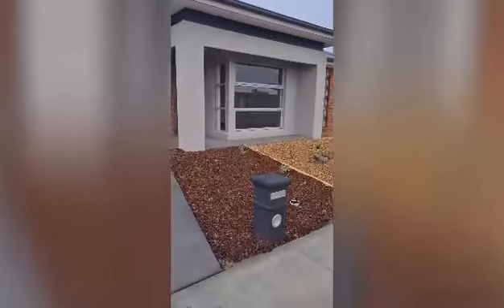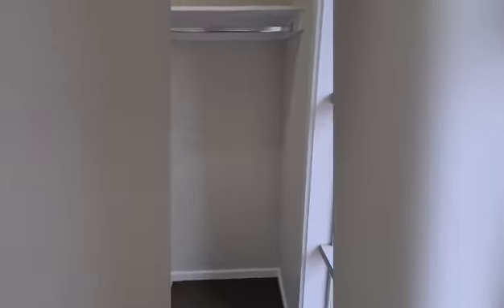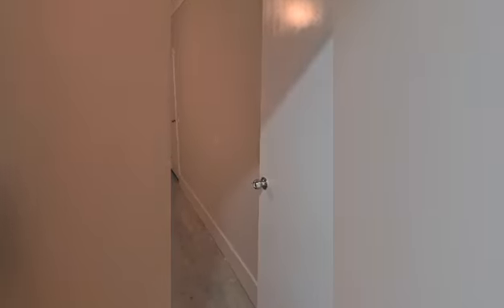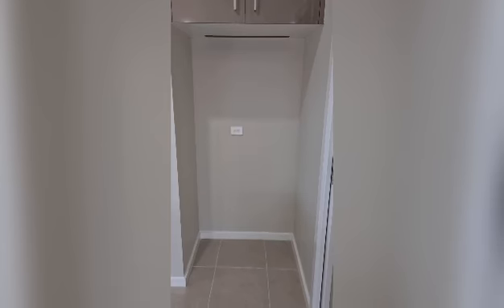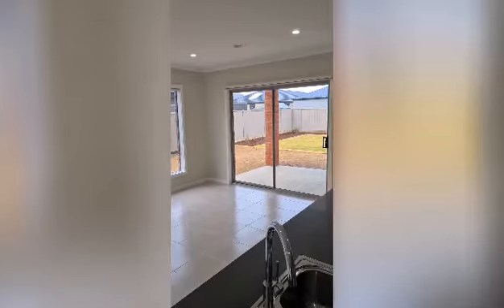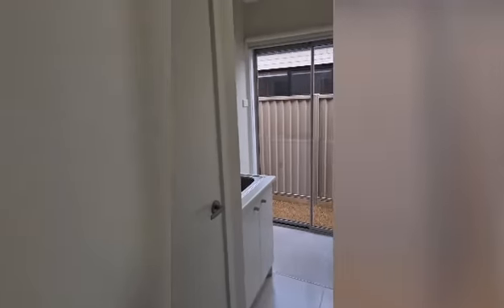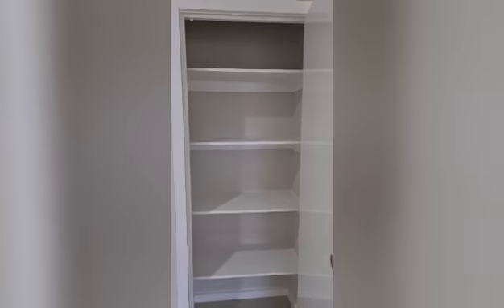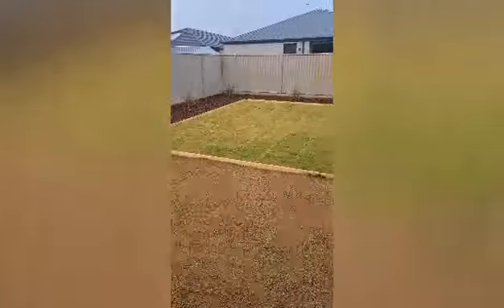Video Tour - 9 Karol Street, Alfredton